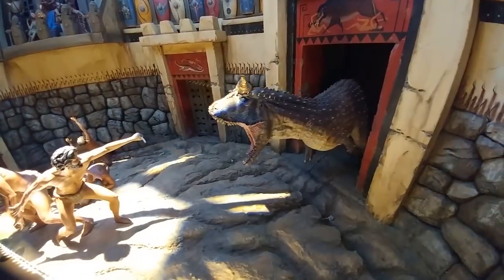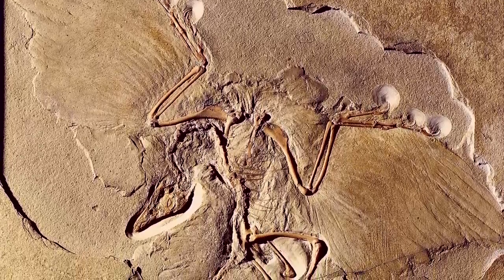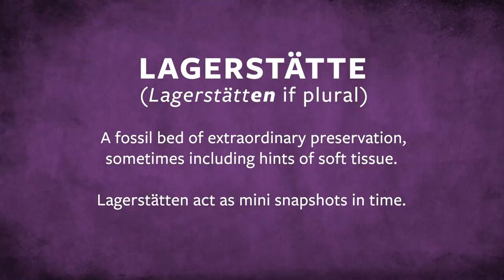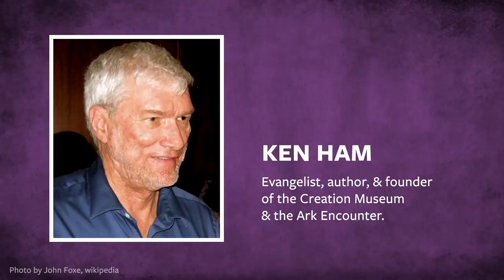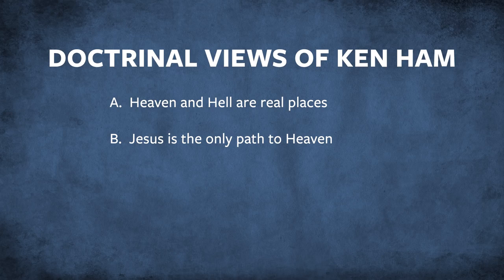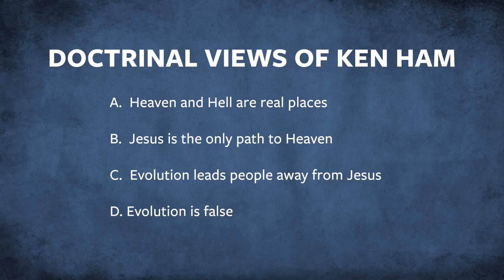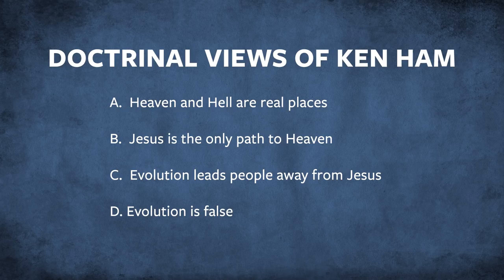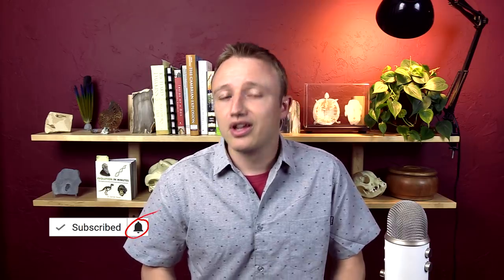Science vs The Ark Encounter: Halftime Special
In this special "Follow Up" episode, Jon Perry responds to comments on his "Science vs the Ark Encounter" series, and he looks into what the motives might be that are driving Young Earth Creationists like Ken Ham to do the things they do.